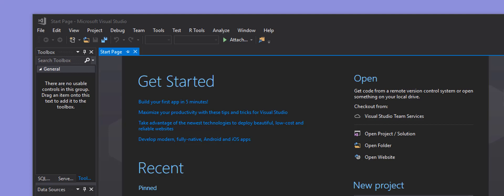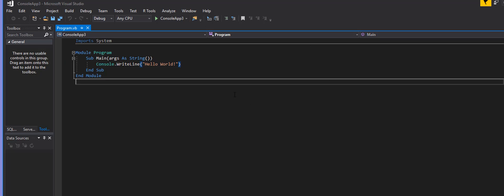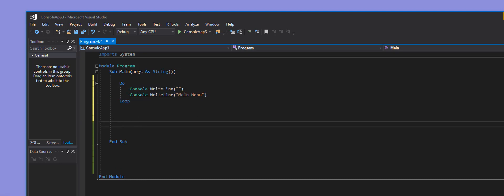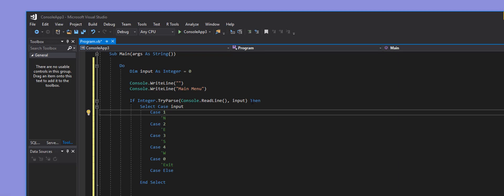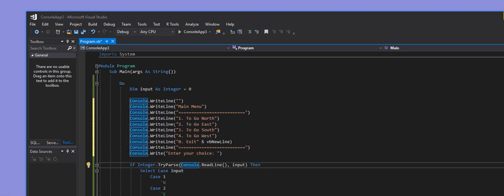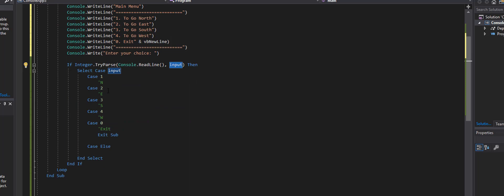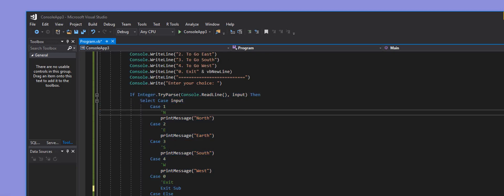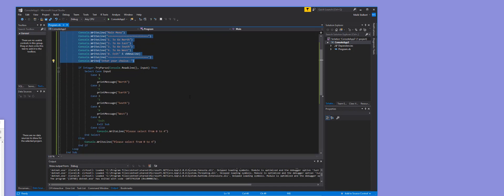VB.NET | Making a Console Menu